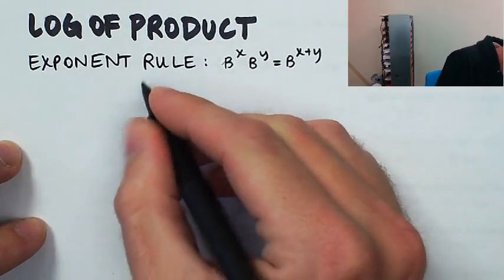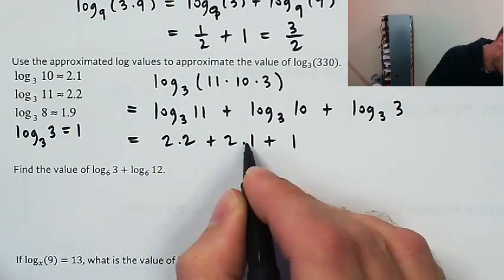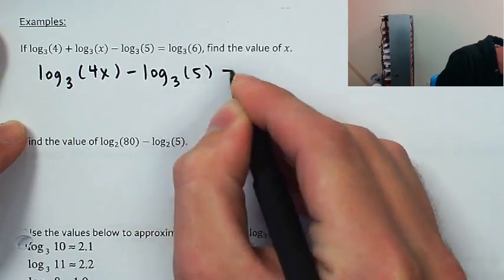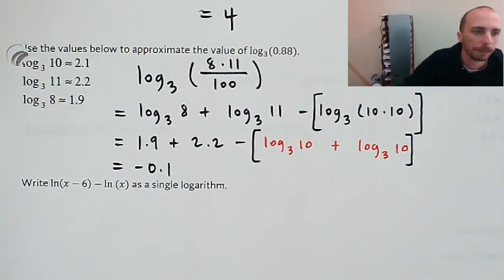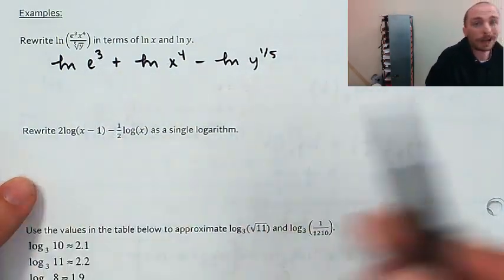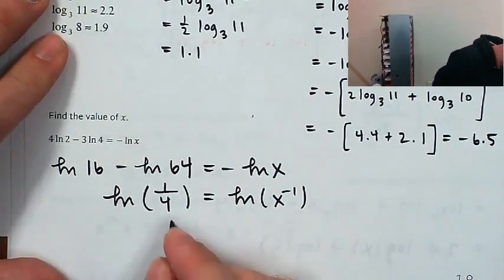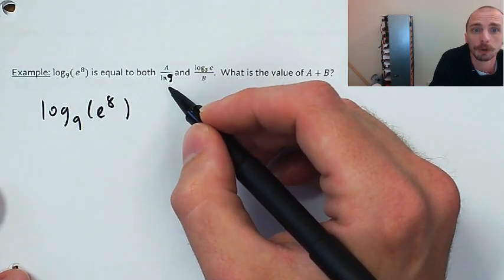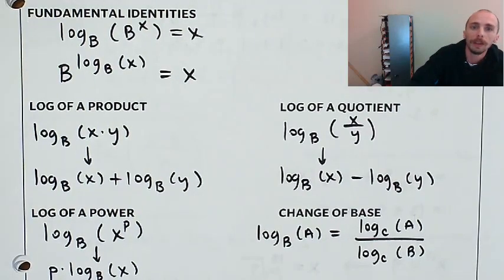Log Properties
Algebra 2